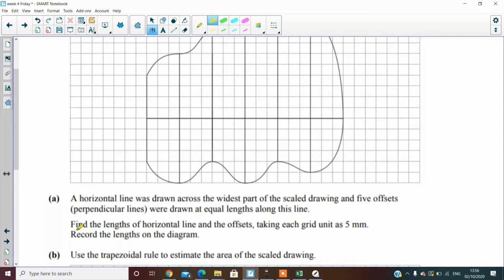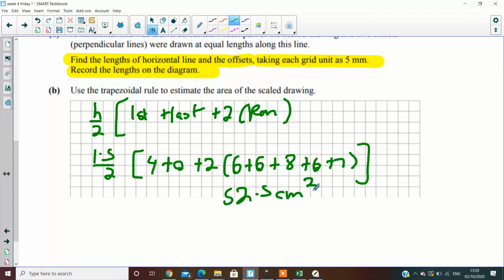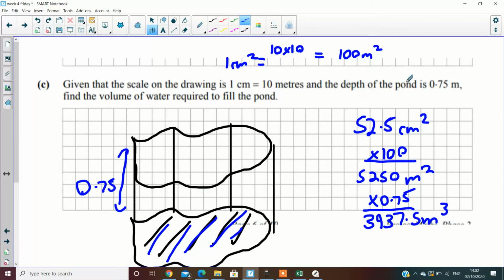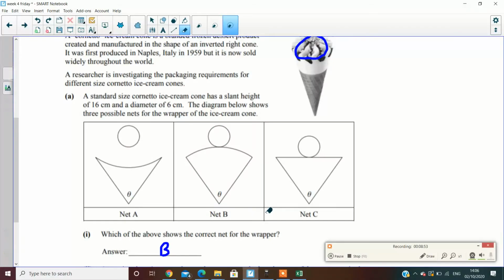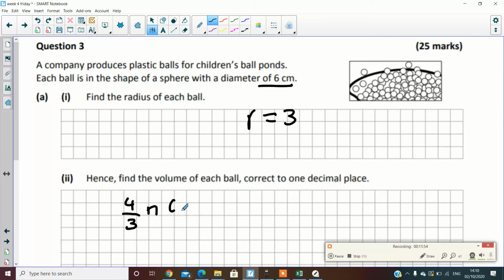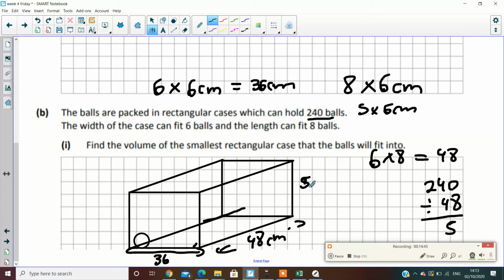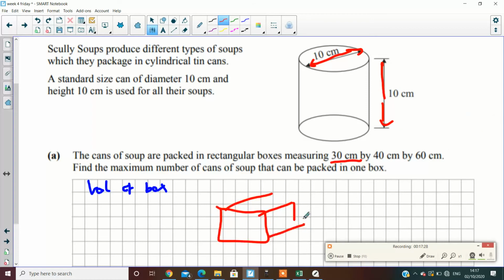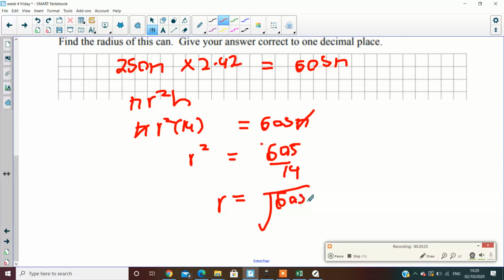6area and volume test